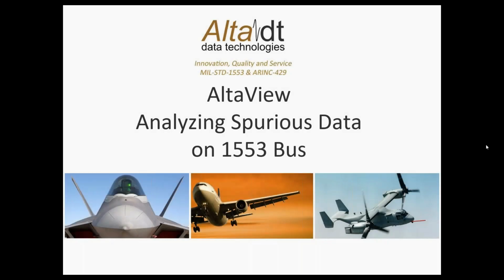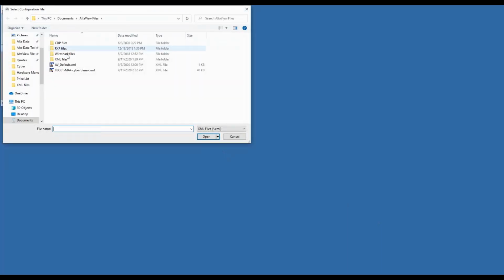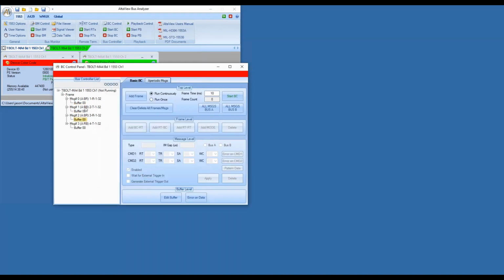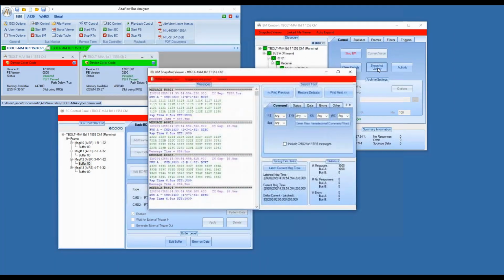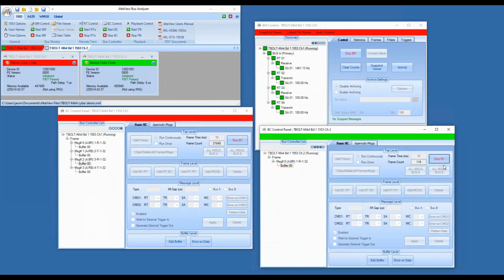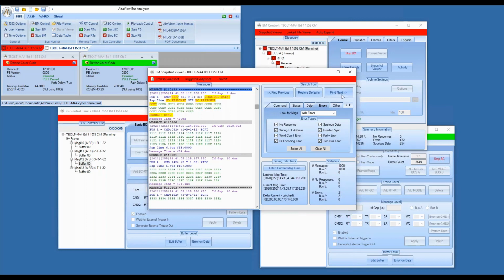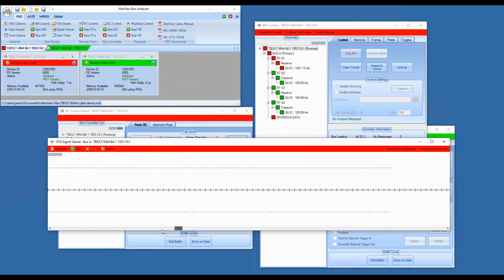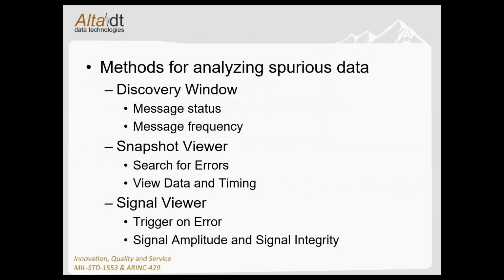AltaView - MIL-STD-1553 Spurious Data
Alta provides one of the only solutions that can detect and display spurious data on 1553 bus. Use two Bus Controllers to generate and analyze bus collisions. Avionics, cyber, intrusion detection/prevention, IPS, IDS, ARINC-429, ARINC-717, AltaRTVal, AltaAPI, MIL-STD-1553, MIL-STD-1760, Link-16.